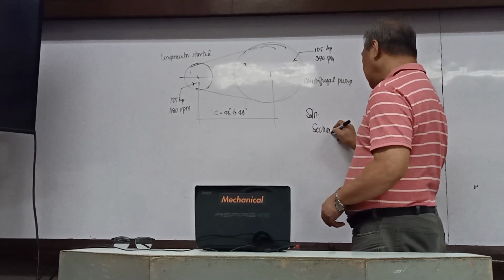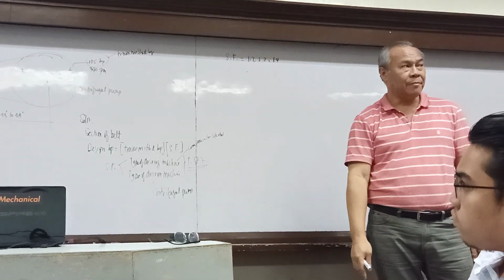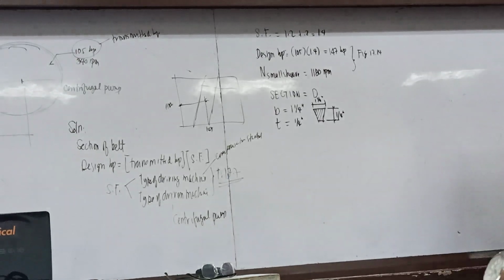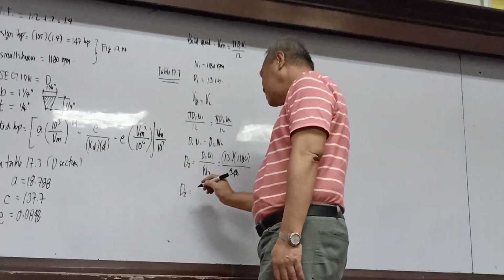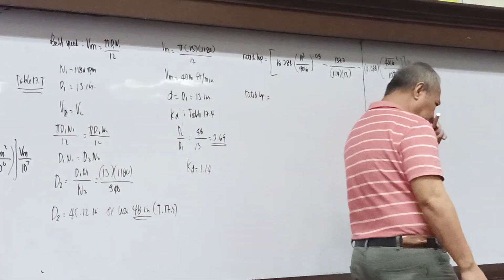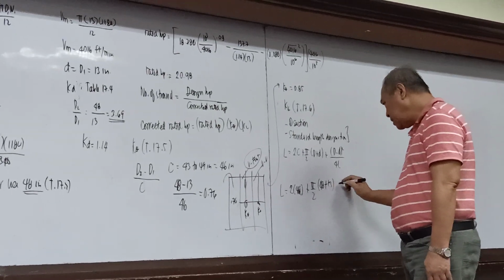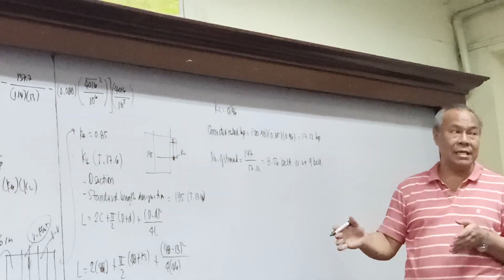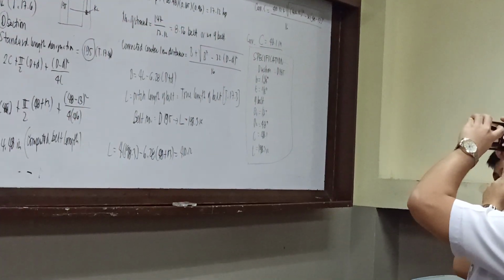MachDes II VBelt Problem 1